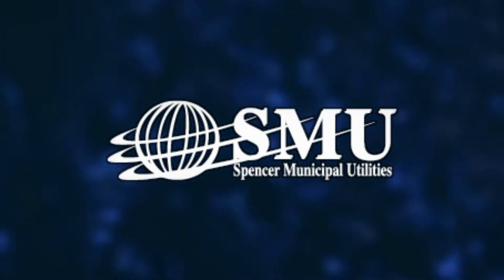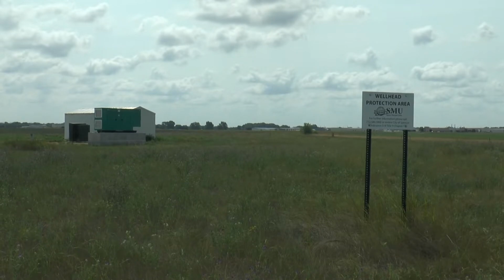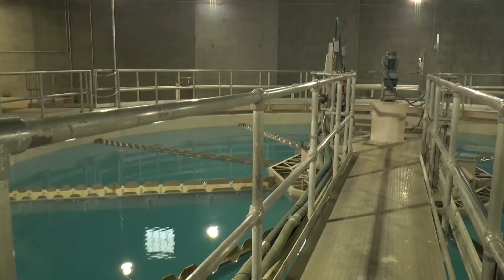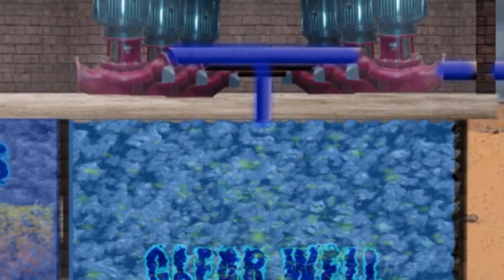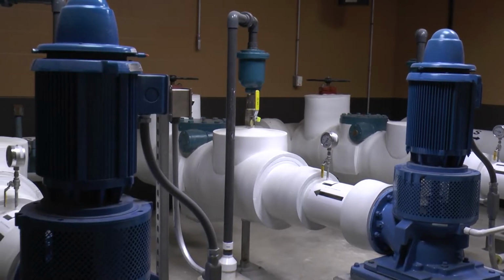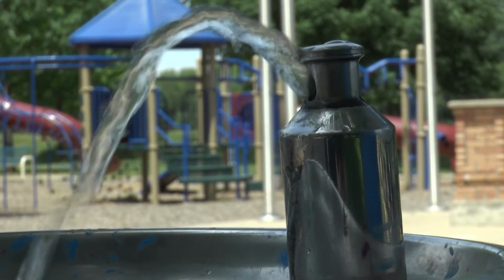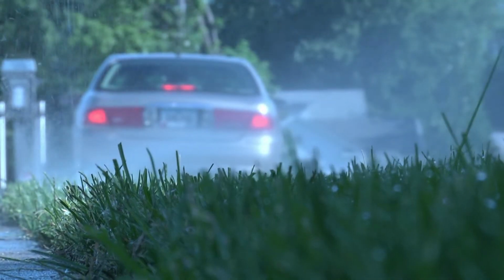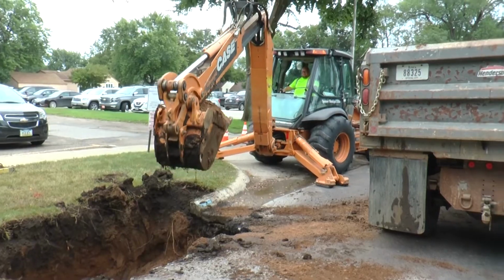SMU Water Video (2021 Update)